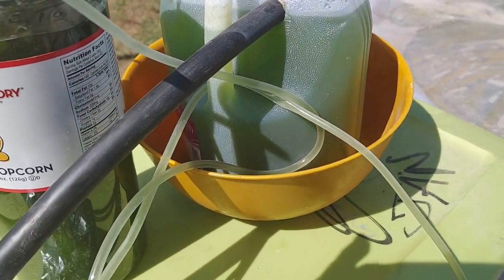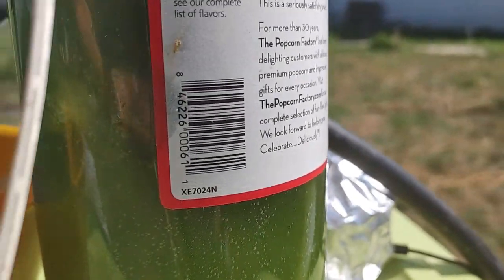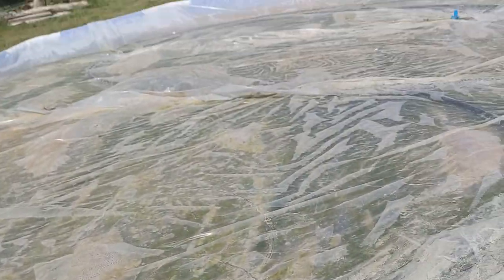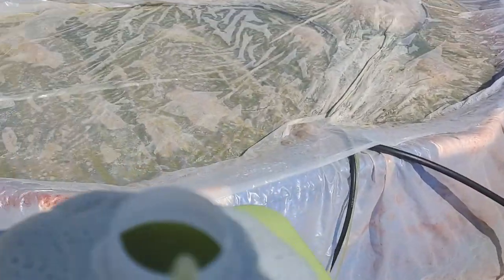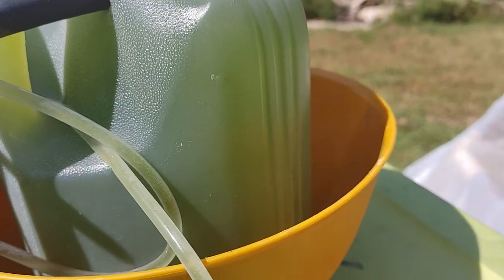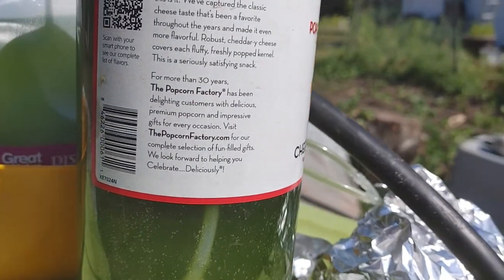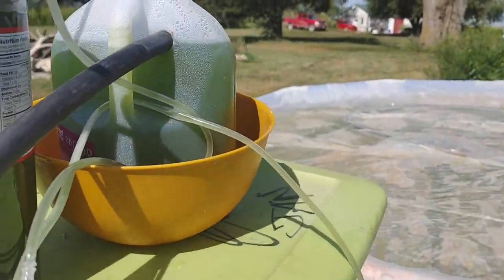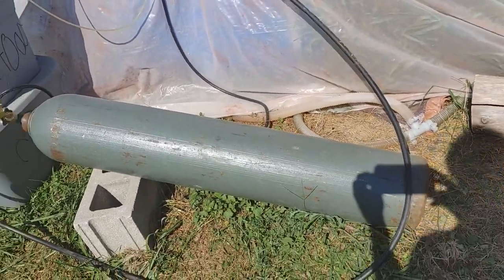First-Pass, Makeshift Electrocoagulation Algae Harvester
This is the makeshift algae harvester (v0.0.1a) I threw together from stuff lying around.  It uses electrocoagulation.

Erratum:  When I said "20 amps" I should have said "20 microamps".

Part of the reason I ordered aluminum plates was to increase the amperage so as to increase the throughput.

It does seem to work marginally well but the primary concentrated biomass ends up at the bottom rather than at the top, the way it should if a properly functioning system.  That's probably due to the low amperage failing to produce enough bubbles to loft the coagulated floc.  The low amperage also makes it so the flow rate must be slowed unacceptably.  Also since processed growth medium is supposed to exit from the bottom of the electrocoagulation vessel, the high-viscosity biomass at the bottom blocks the flow, to the return vessel.